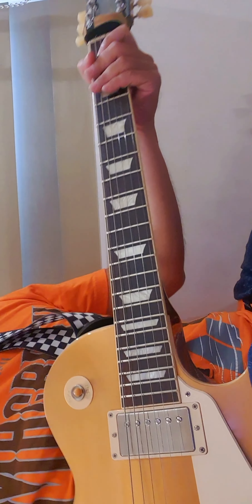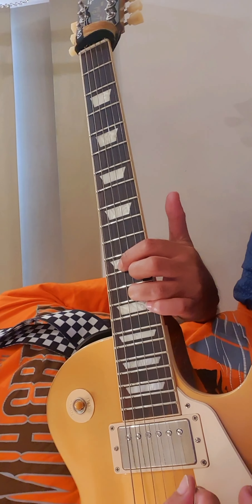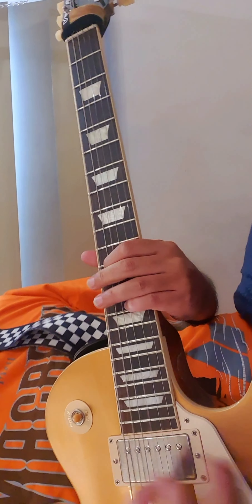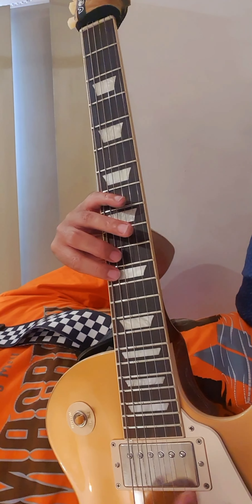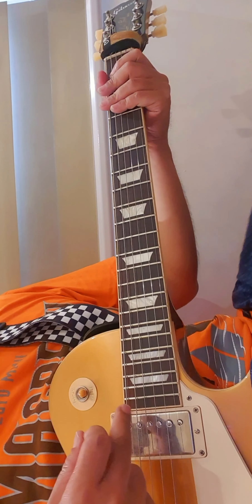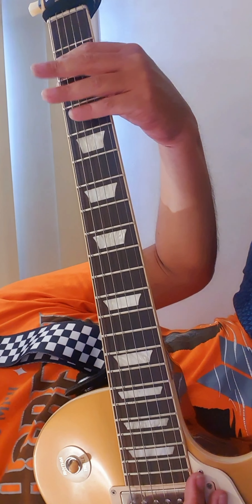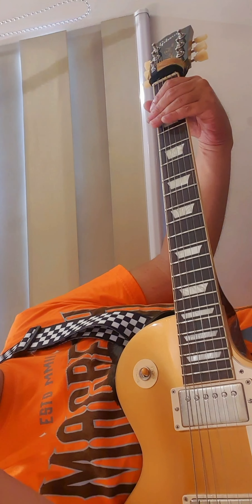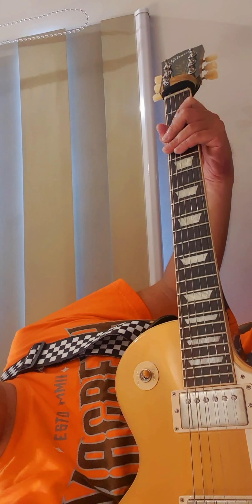DEFTONES - Minerva (Guitar Tutorial)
Tuning - Drop C# (C#G#C#F#A#D#)

Ear Zipra lang Sorry Kung Di Accurate Ang Riffs :)